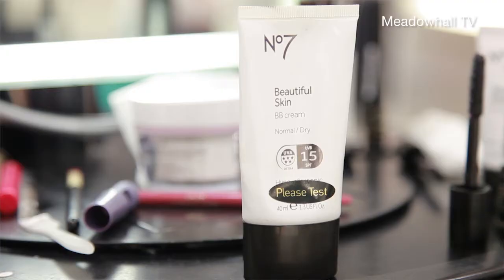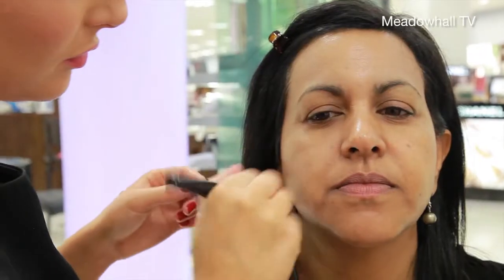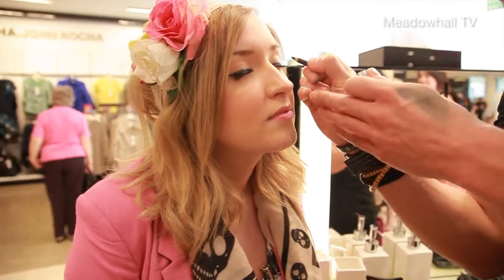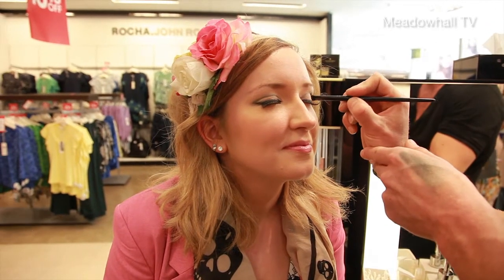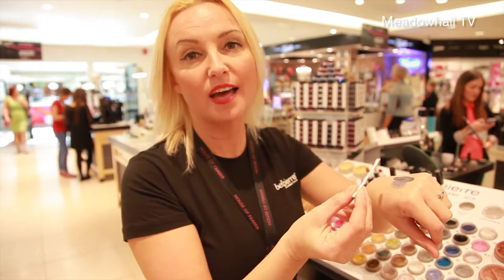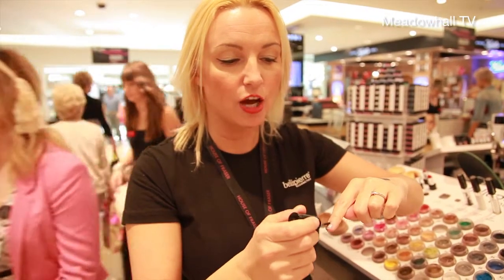Hollywood Celebrity Makeup Tips at the Bloggers Style School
The UK's top Makeup and Fashion Bloggers came to Meadowhall Shopping Centre in Sheffield to be given fantastic makeup tips from some of the centre's exclusive beauty brands. From Boots No.7 to Illamasqua and Bellapierre follow the girls as they learn all how to recreate the latest Hollywood celebrity looks and styles.